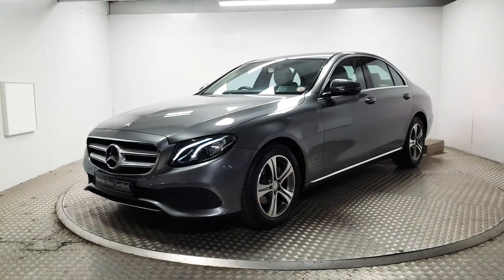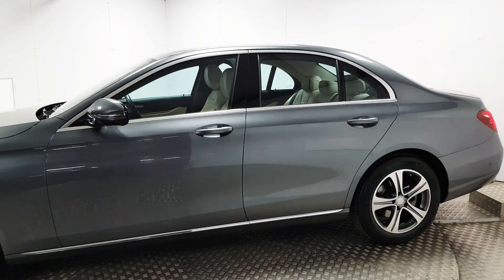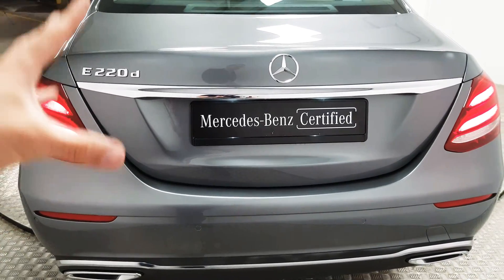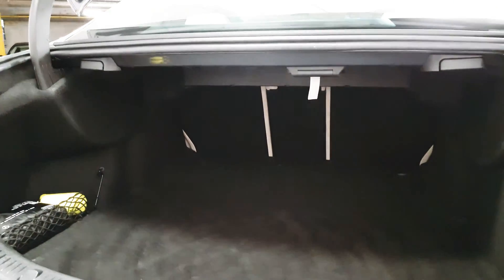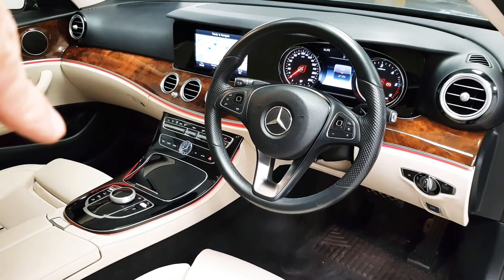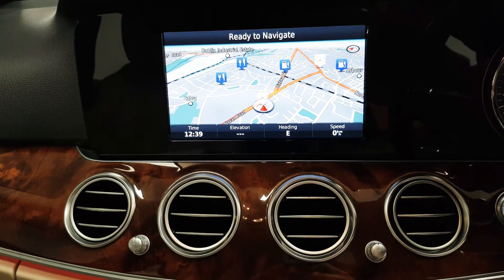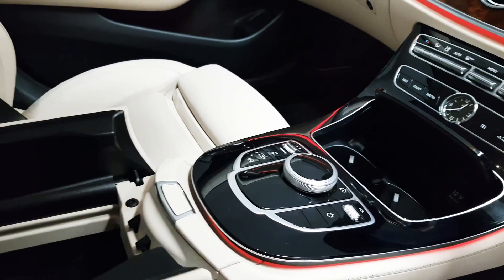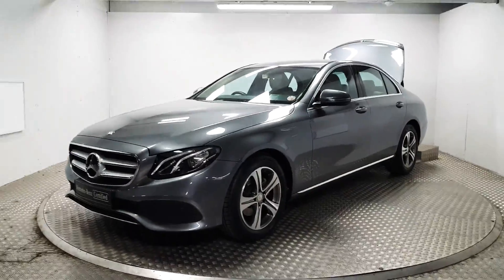161D39632 Mercedes-Benz E220d Avantgarde Automatic